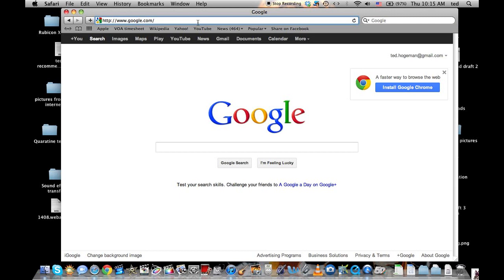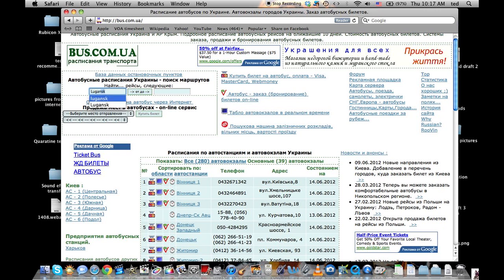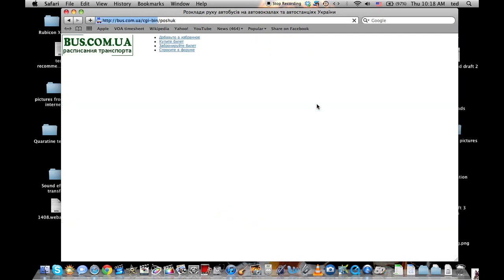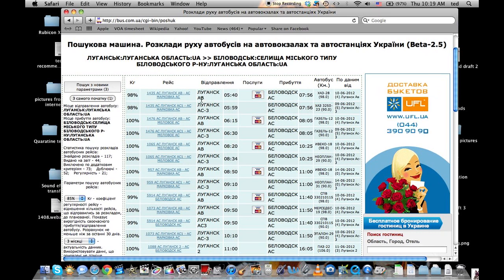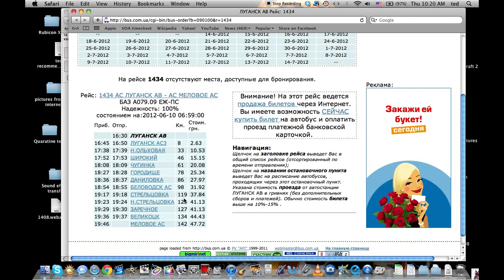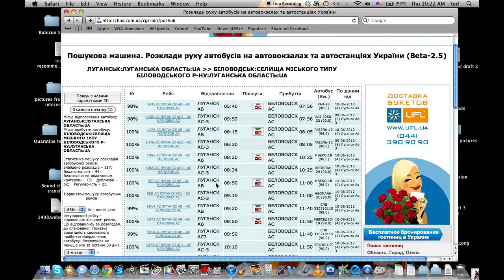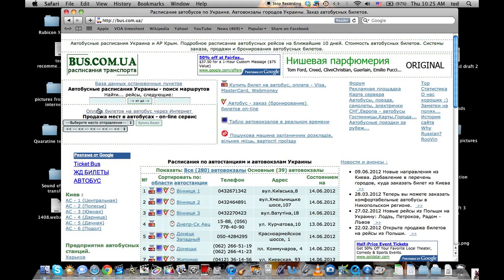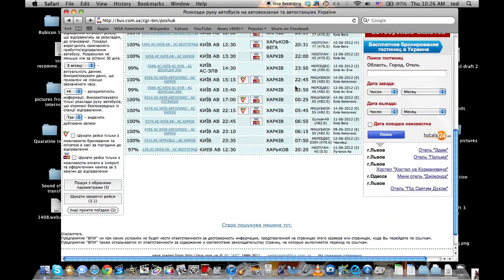Traveling Ukraine: BUS.COM.UA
to find information about bus and Marshrutka routes in Ukraine.

Created by Peace Corps Volunteers, for Peace Corps Volunteers (and anyone else who wants to see beautiful Ukraine!)